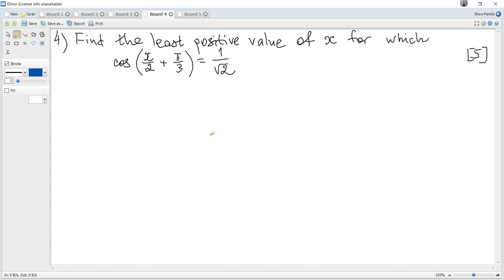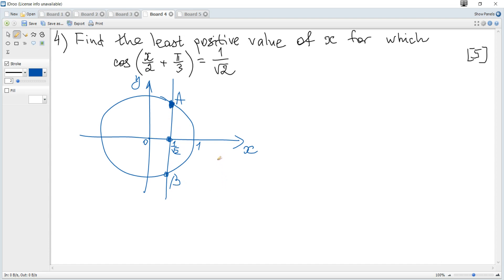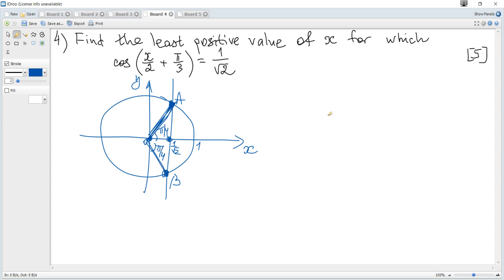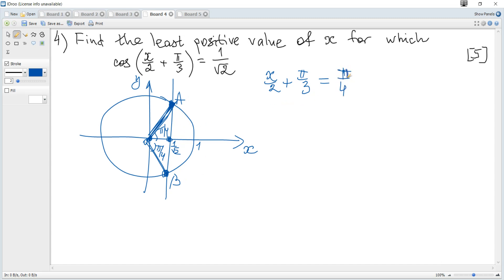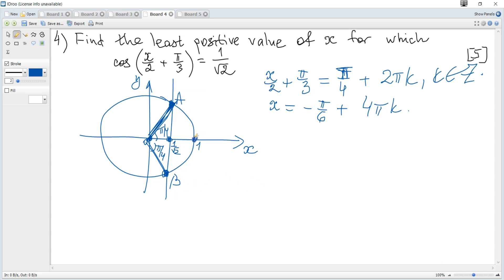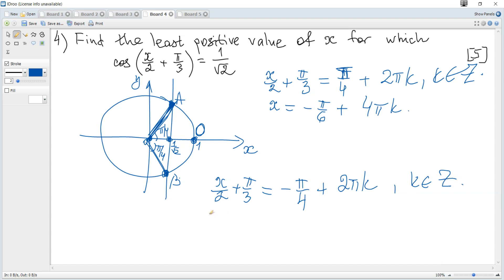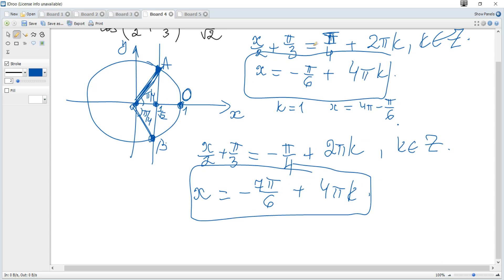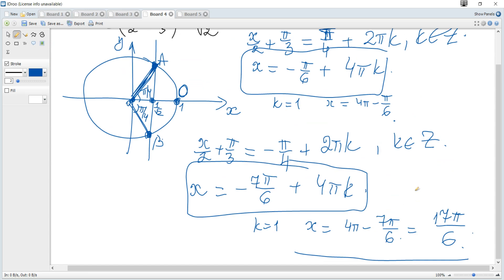IB Maths AA Past Papers. May 2022 TZ2. HL 1-4, SL 1-5. A trigonometric equation.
Solving a trigonometric equation. Using a unit circle.